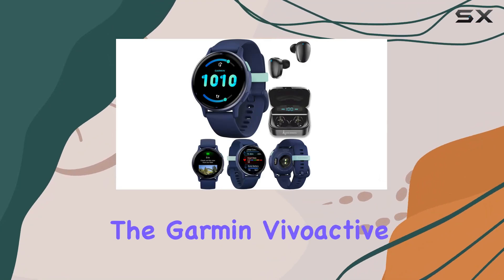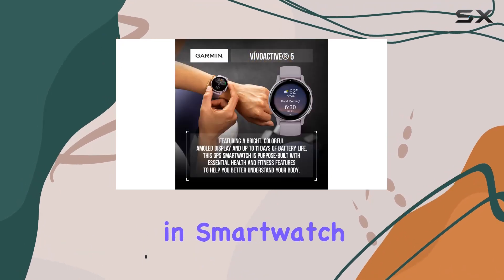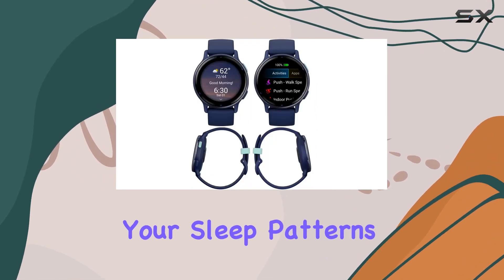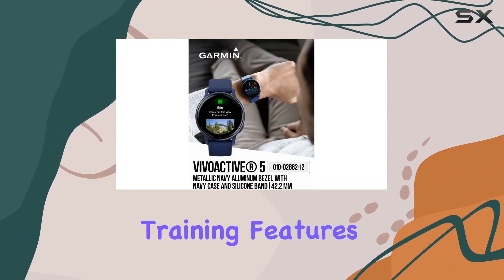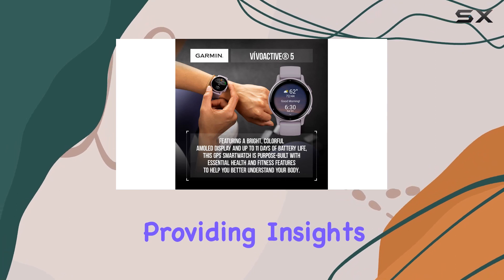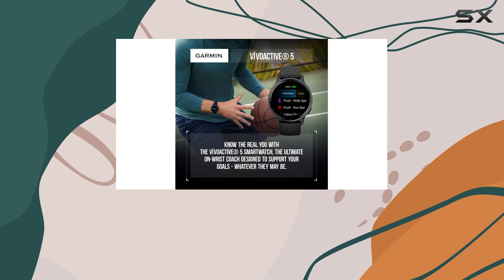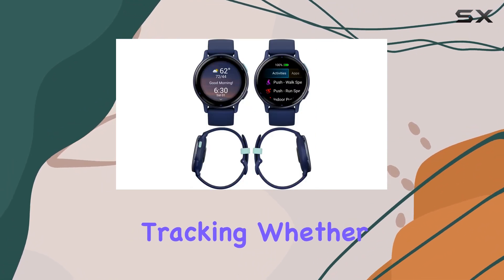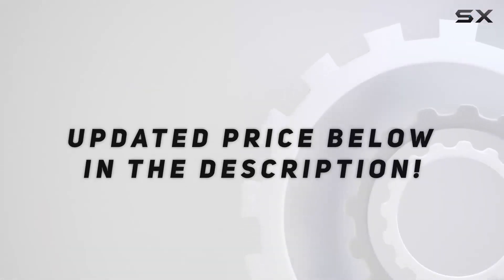Exploring the Garmin Vivoactive 5 Smartwatch: A Comprehensive Review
0:00 Intro
0:06 Review

Things that we mentioned in this video:
Garmin Vivoactive 5 Fitness : B0CJSQJCF4